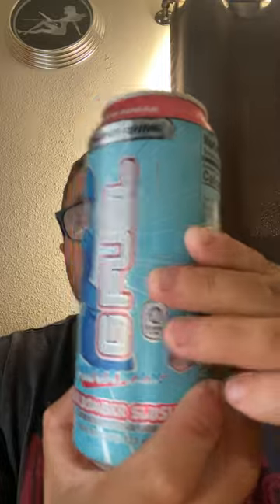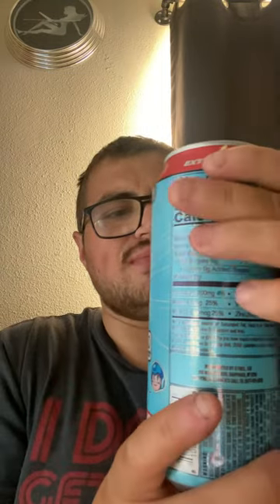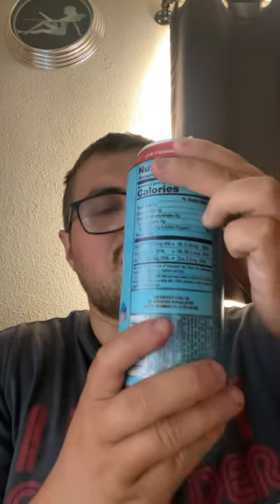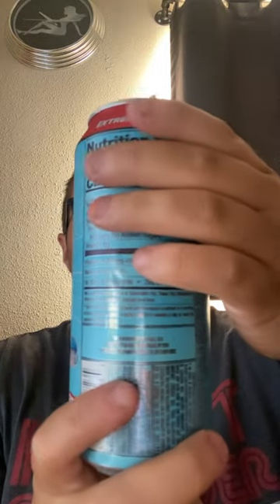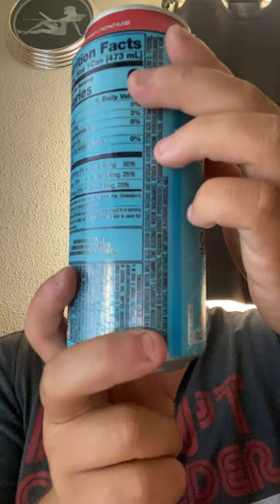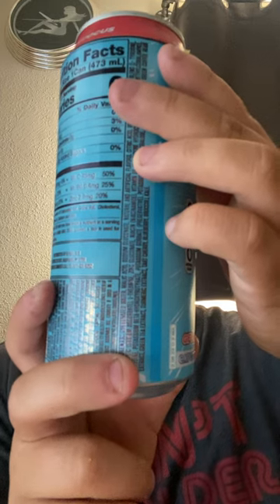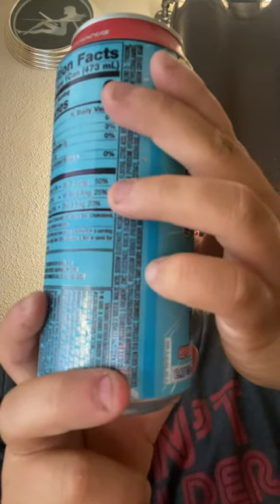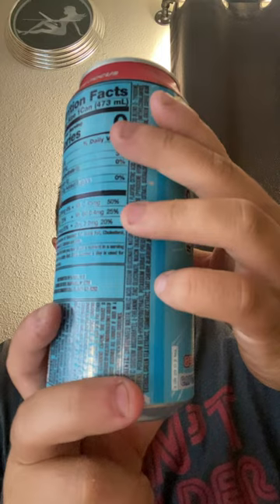Gfuel Megaman Blue Bomber slushie review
In today video we review the gfuel limited edition blue bomber slushie mega man energy drink we give this 10 stars